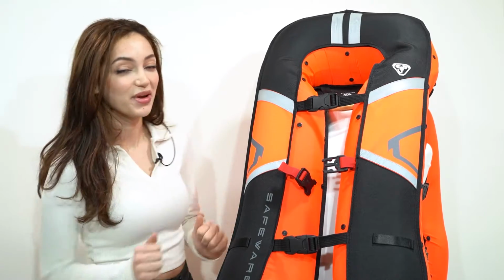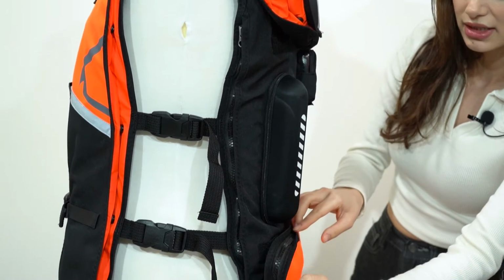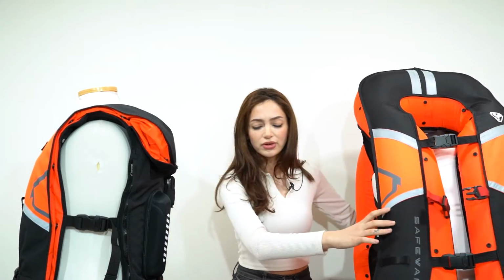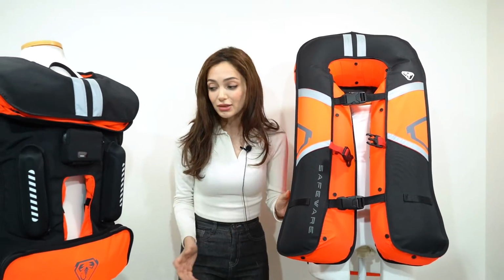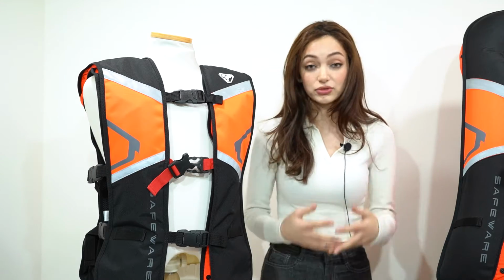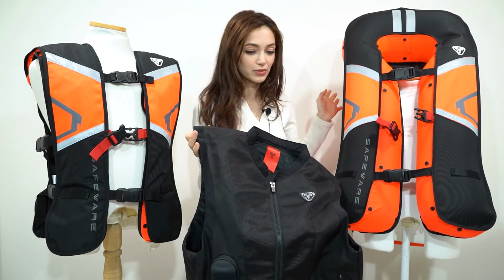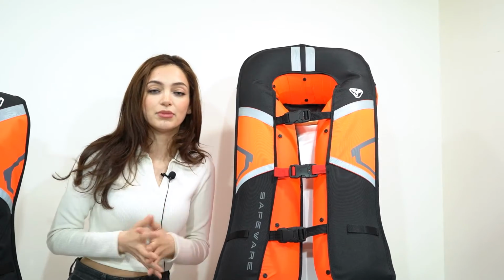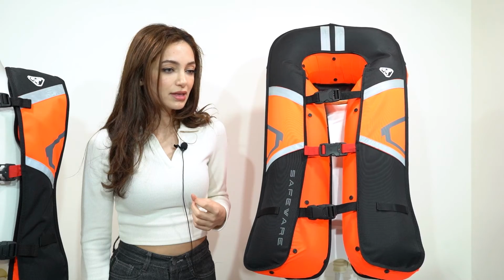Smart Wearable Airbag for Professionals EXPLAINED [SAFEWARE]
learn more about the advantages of our Smart Wearable Airbag for Professionals in this explanatory video!